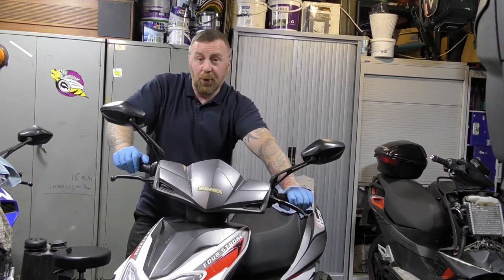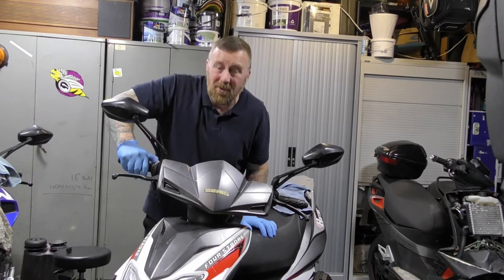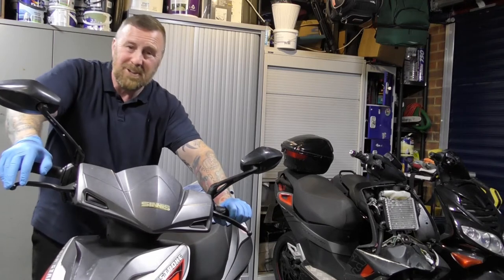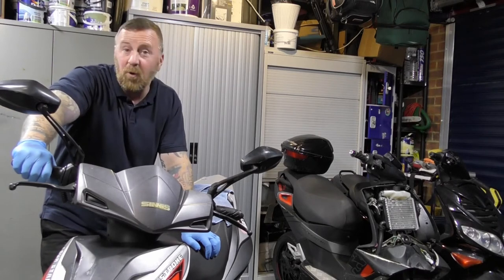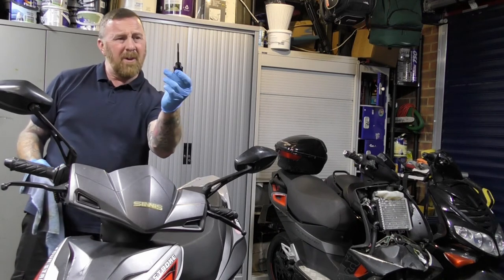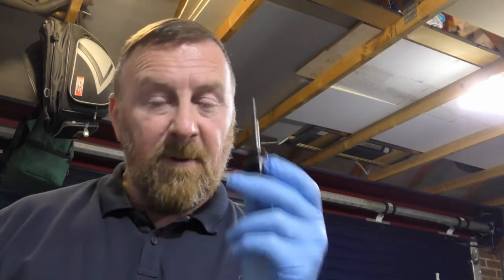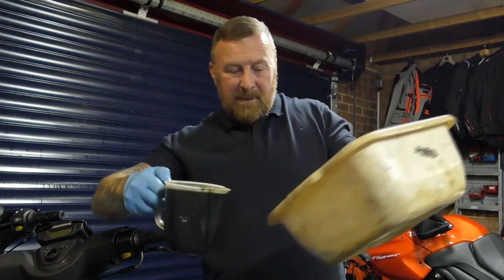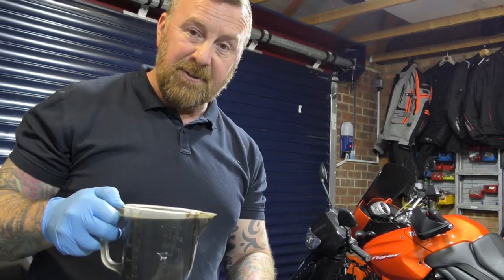WHAT OIL SHOULD I USE IN MY MOTORBIKE MOPED SCOOTER 2T 4T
SIMPLE & QUICK VIDEO ON THE OIL TO USE
ME MOANNIG ,SOMETIMES ITS JUST ME IN MY GARAGE AND I GO A LITTLE MAD PMSL